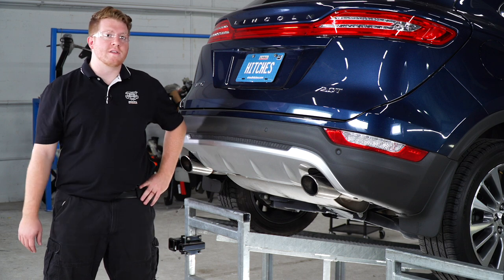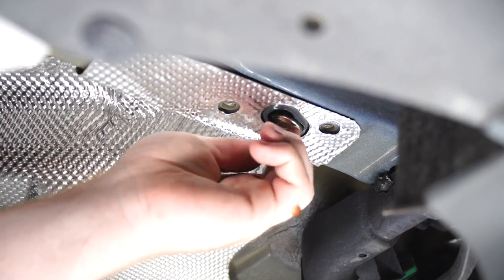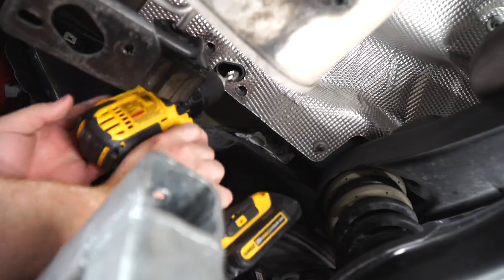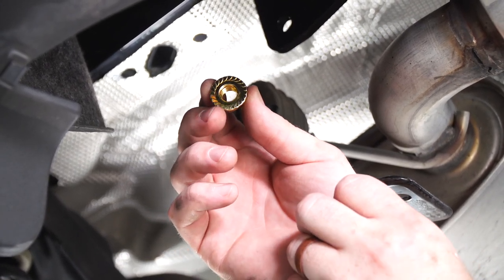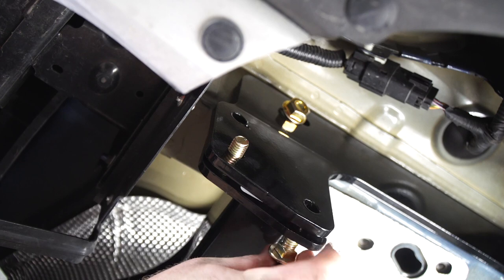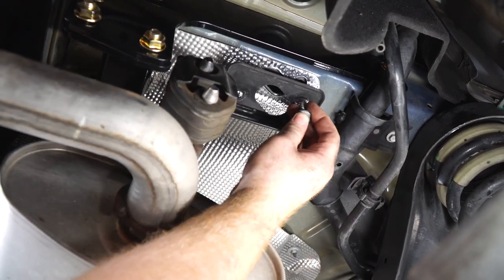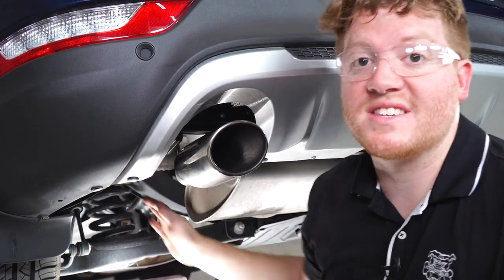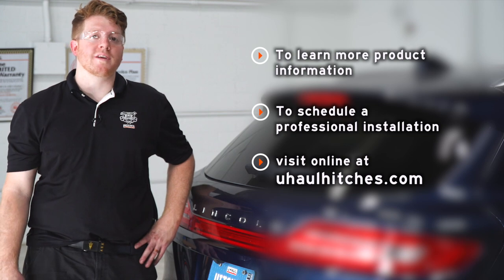2016 Lincoln MKC Trailer Hitch Installation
This video covers the trailer hitch installation for Curt 13194 on a 2016 Lincoln MKC. Learn how to install your receiver on your 2016 Lincoln MKC from a U-Haul installation professional. With a few tools and our step-by-step instructions, you can complete the installation of Curt 13194.

To purchase this trailer hitch and other towing accessories for your 2016 Lincoln MKC,

0:00 Intro
0:09 Tool list
0:15 Lower exhaust
1:06 Install carriage bolts
3:48 Install hitch brackets
5:26 Install hitch
7:14 Reinstall exhaust
8:02 Torque bolts
9:48 Hitch details and measurements
10:18 Outro